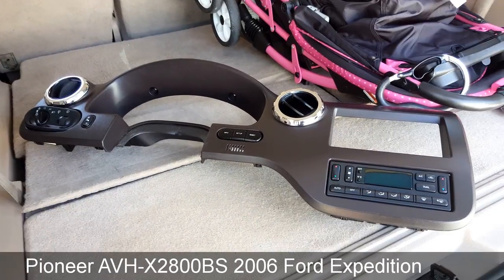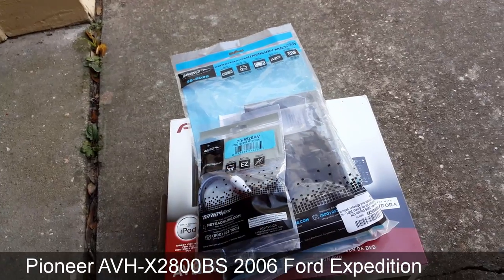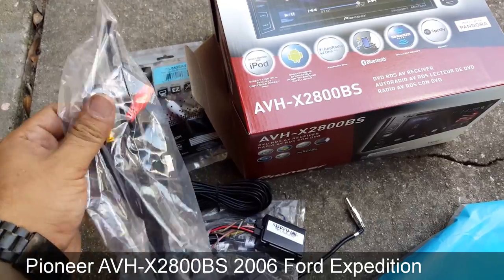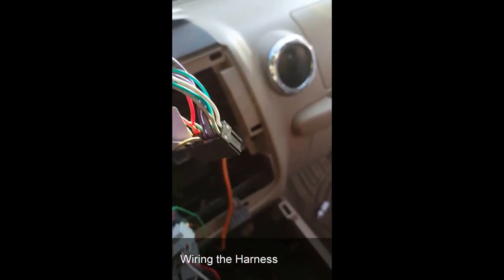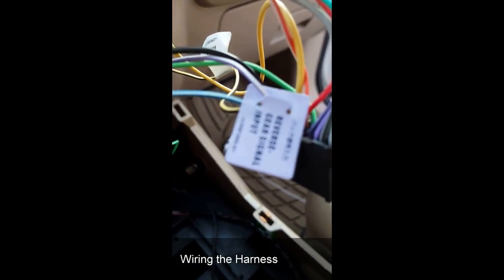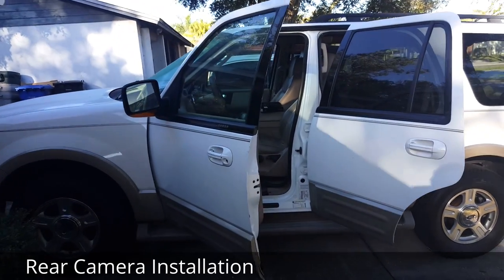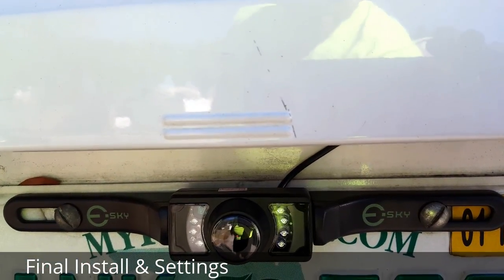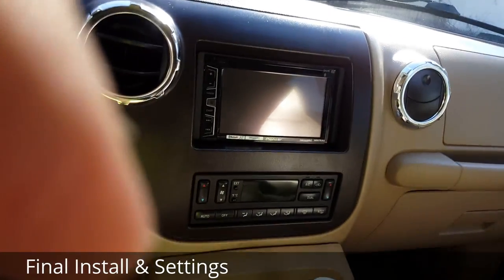2006 Ford Expedition Radio (Pioneer AVH-X2800BS)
Installation of a 2016 Pioneer AVH-X2800BS on a 2006 Ford Expedition